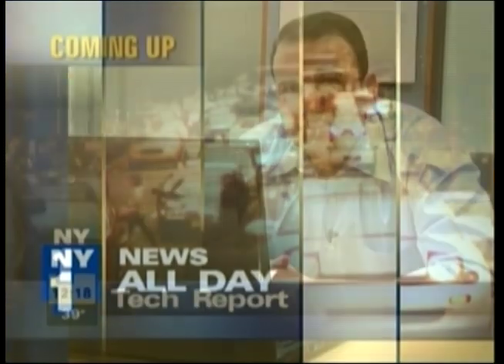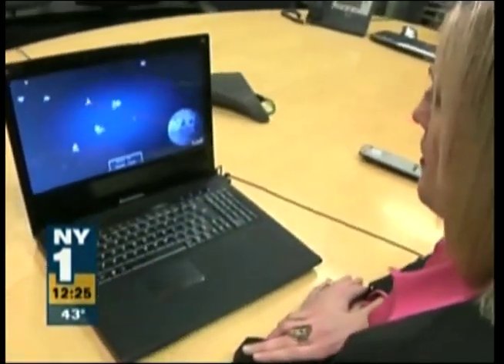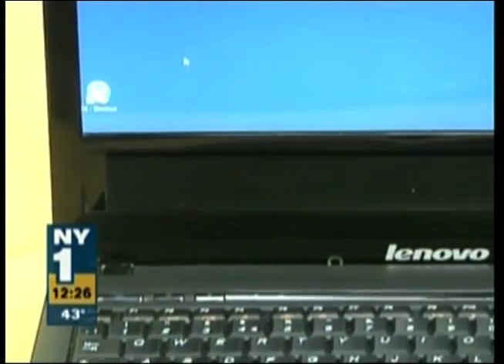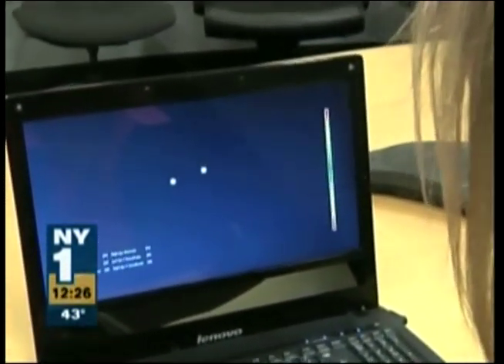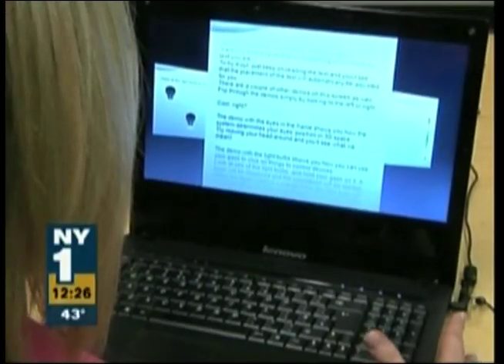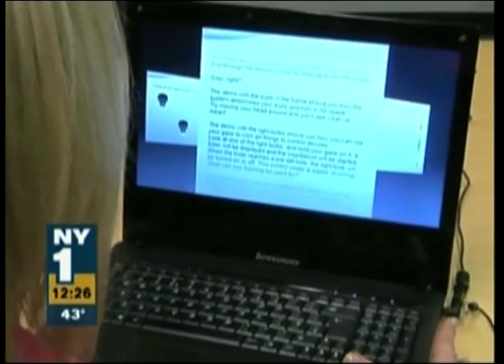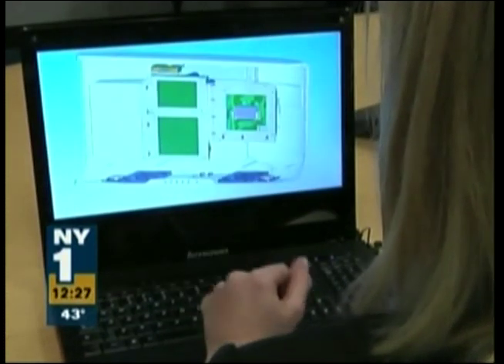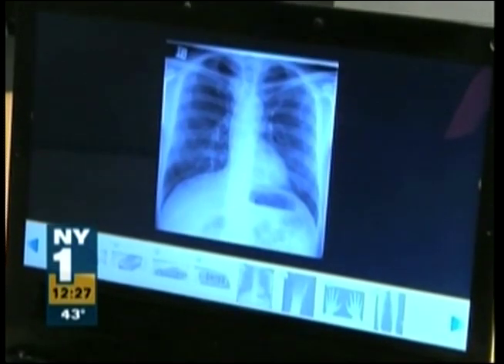Tobii's eye controlled laptop on NY1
Barbara Barclay from Tobii Technology is presenting the new Tobii & Lenovo eye controlled laptop prototype for the TV station NY1.